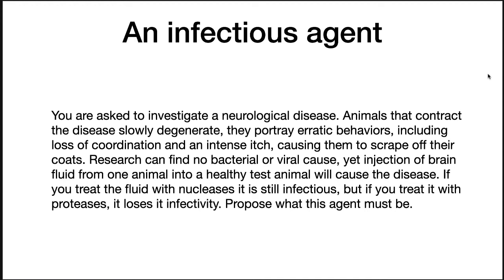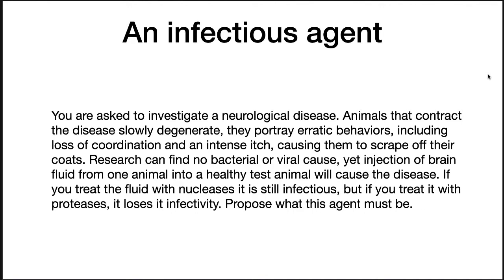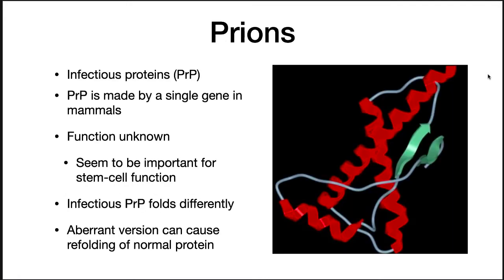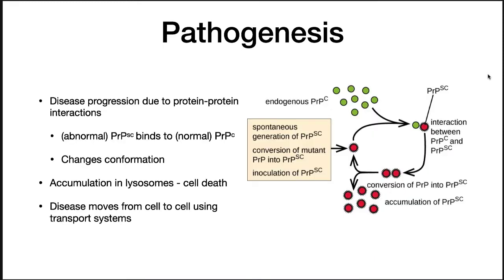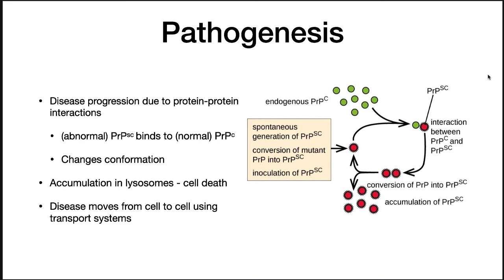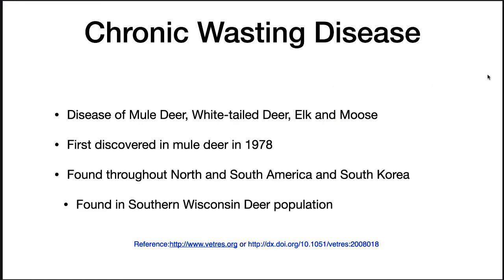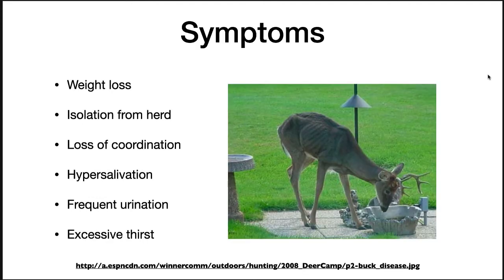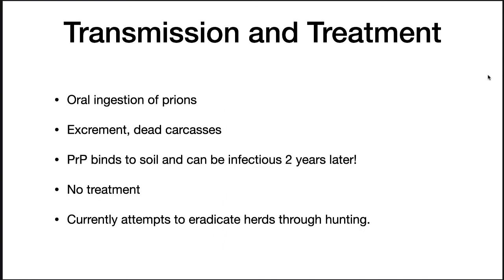Prions and chronic wasting disease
Prions are infectious proteins. They are atypical infectious agents